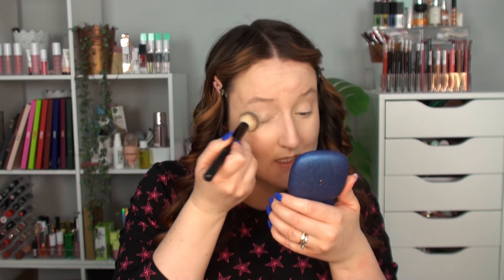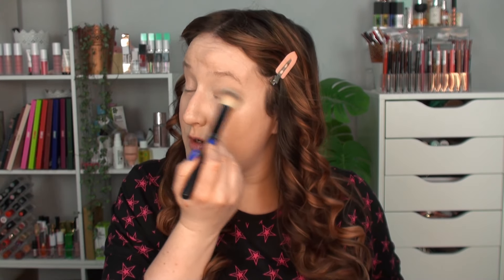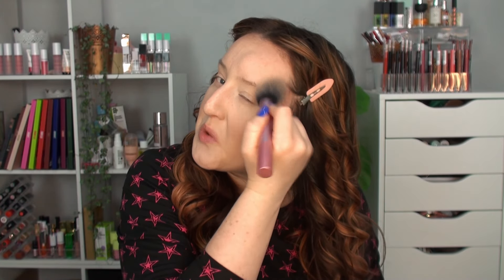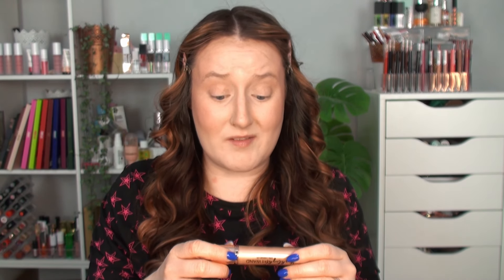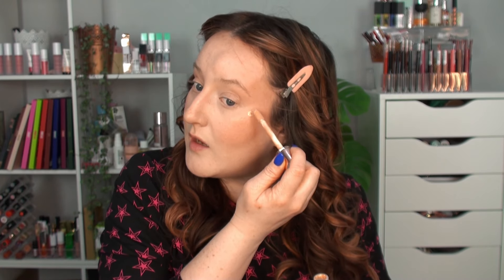FULL FACE OF TECHNIC MAKEUP! Try On Haul & First Impression *Cruelty Free* And Affordable Cosmetics